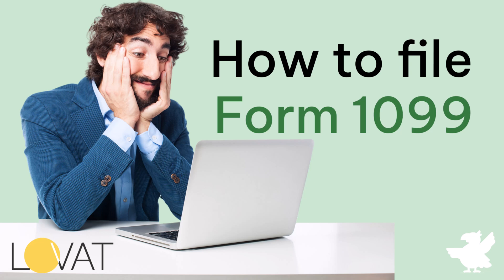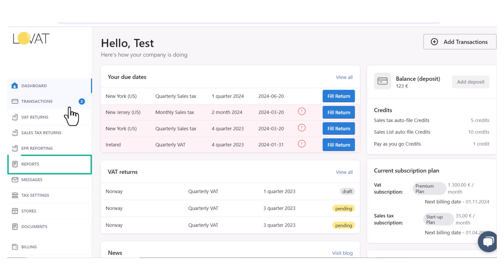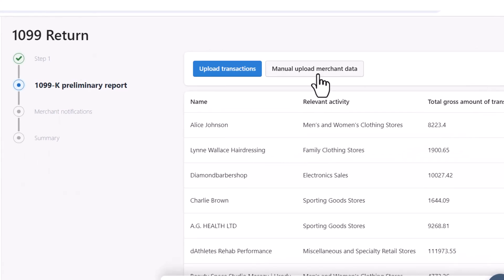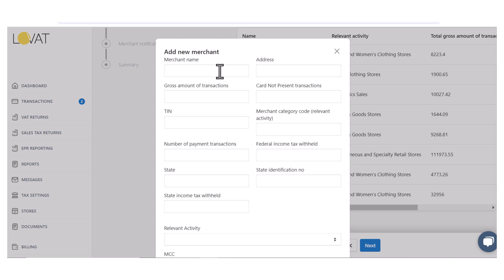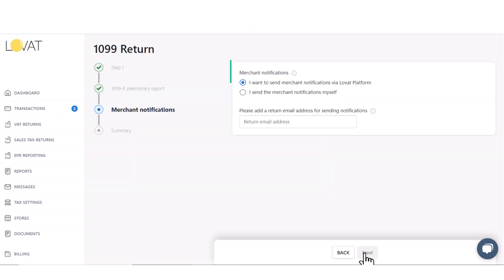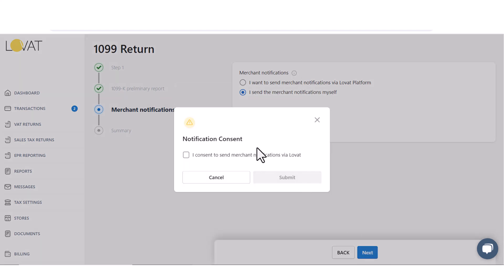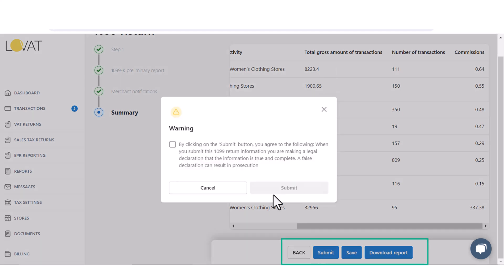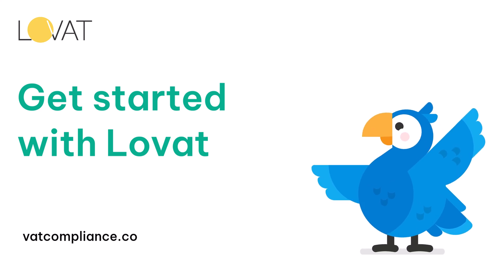How to file 1099-k online?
Struggling with 1099-K reporting for your marketplace or platform?  This video is your savior!

Learn how Lovat simplifies filing Form 1099-K for 2024 income.  We'll explain everything you need to know about 1099-K explained and guide you step-by-step through the process on the Lovat platform.

Key Points:

1099-K Explained: Understand what a 1099-K is and why your platform needs to file it for sellers exceeding $20,000 and 200 transactions.

Seamless Lovat Platform: Discover how Lovat streamlines 1099-K reporting with easy merchant information entry and clear filing options.

Step-by-Step Guide: Follow along as we show you exactly how to file your 1099-K on Lovat, ensuring a smooth and stress-free experience.

Don't miss the April 31st, 2024 deadline!  ⏰

File your 1099-K effortlessly with Lovat today!

LOVAT Homepage vatcompliance.co